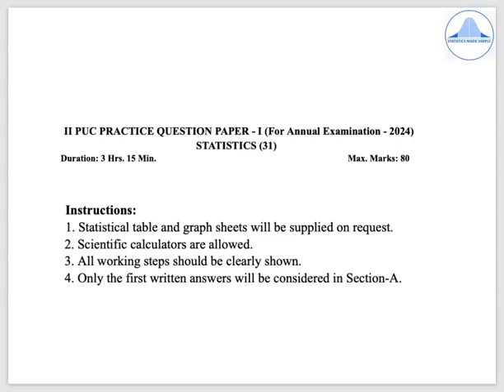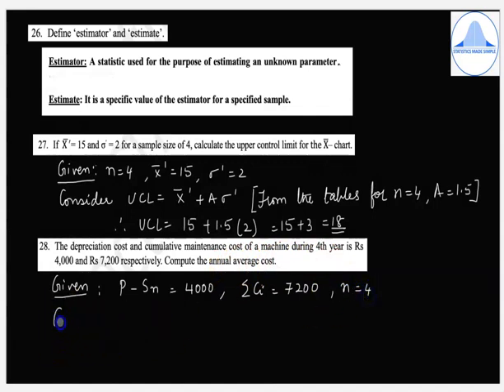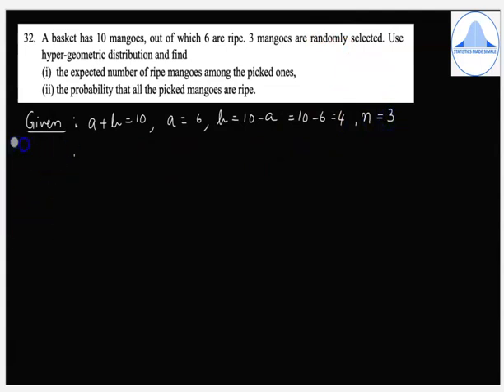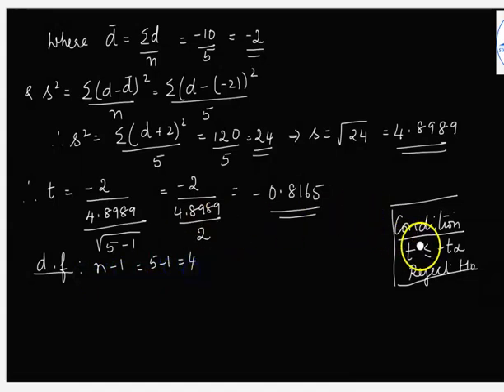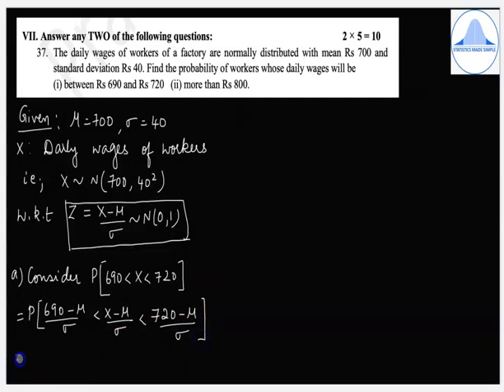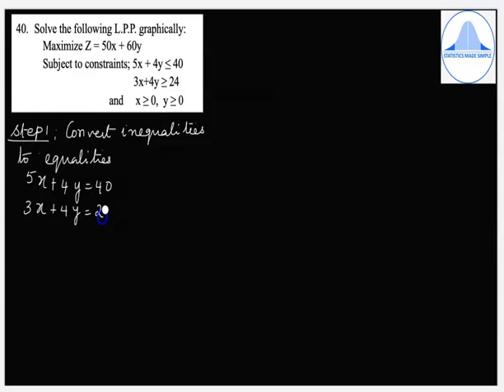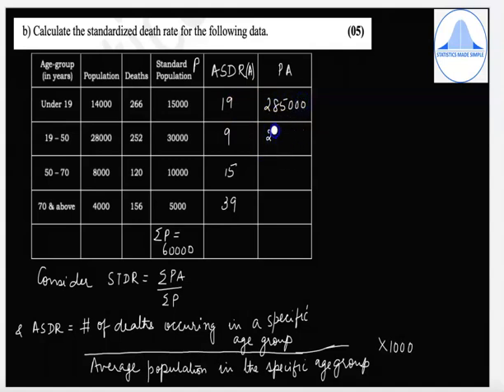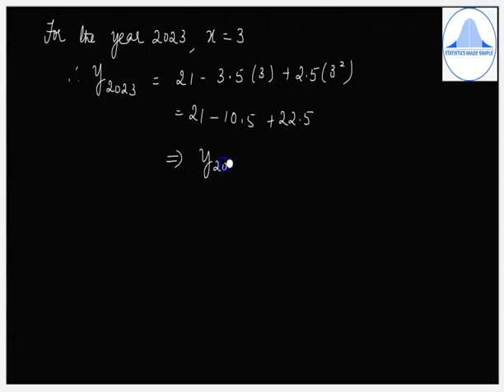SOLVED II PUC STATISTICS NEW PATTERN MODEL PAPER 1 - 2024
In this video, I have solved the NEW PATTERN II PUC model paper  (80 MARKS) for the 2024.